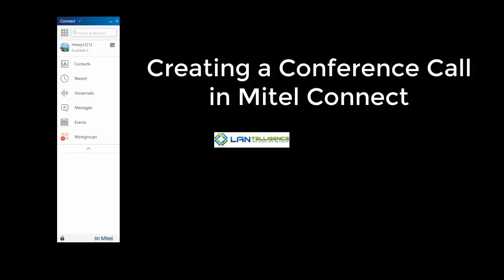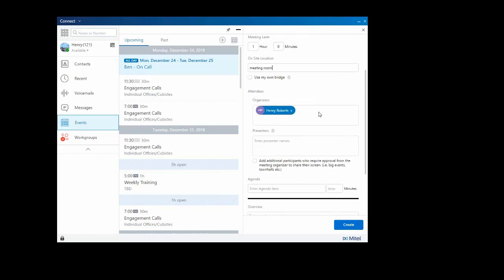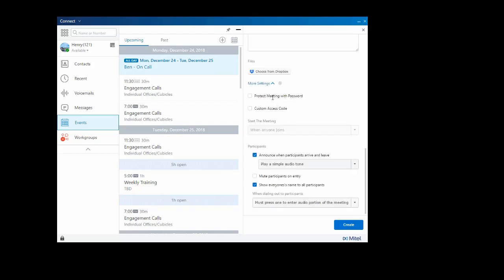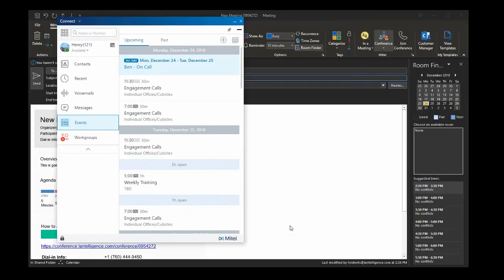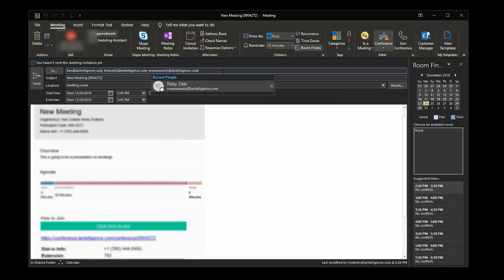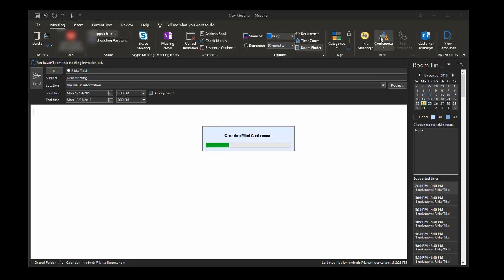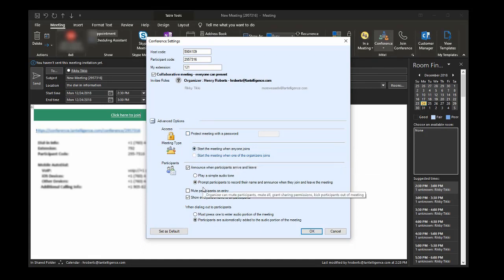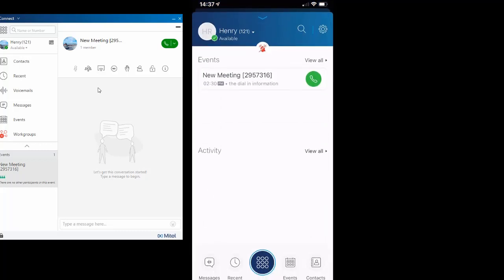How to create a conference call in Mitel Connect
This video shows how to create a Mitel conference call in Mitel Connect Client and via Outlook integration. It also shows how to join the conference from your Mitel Connect Client and Mobility app.

MiCloud Connect customers get Meetings and Mobility app as part of their bundle. For ONSITE (premise) customers, you must have a service appliance, web and audio licenses and a mobility router to join the Mobility application.